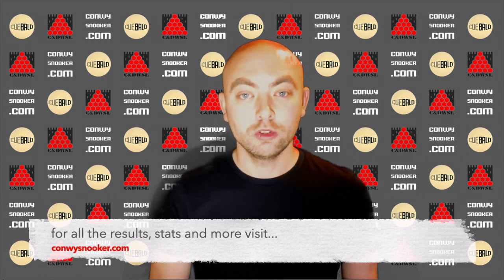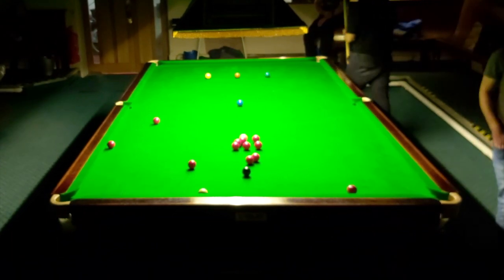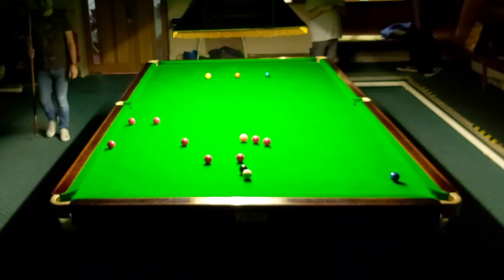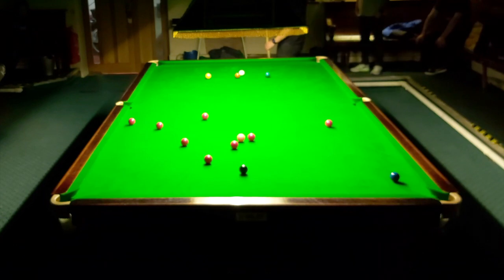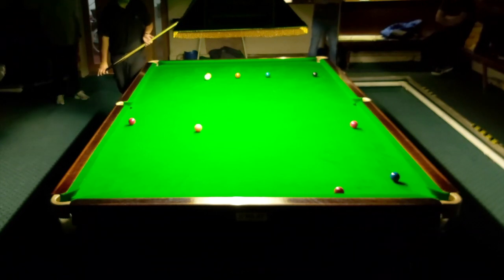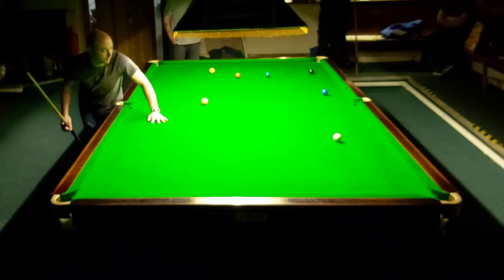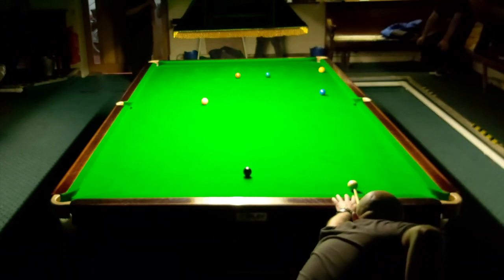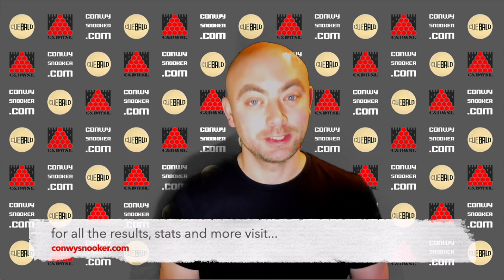Snooker VLOG | Road to Retain | Episode 4 | The Rad Man!!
Follow my progress throughout the 2019/20 season of the Conwy & District Wednesday Snooker League.

This WEEKLY VLOG SERIES titled ROAD TO RETAIN will give you an insight on how my match goes each week, including footage of the matches and my progress throughout the season on trying to defend the Player of the Season title. No pressure hey!